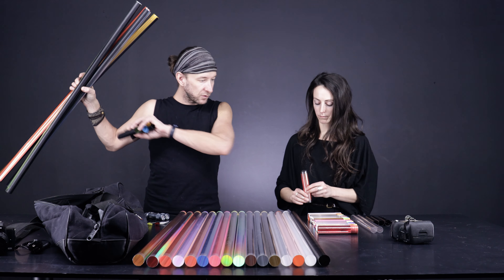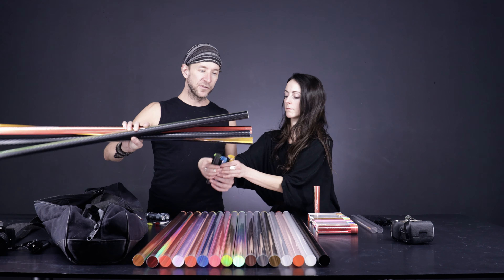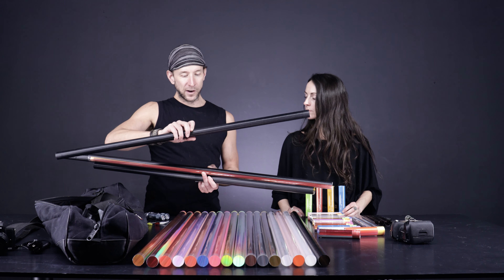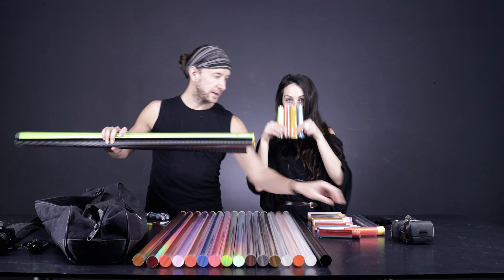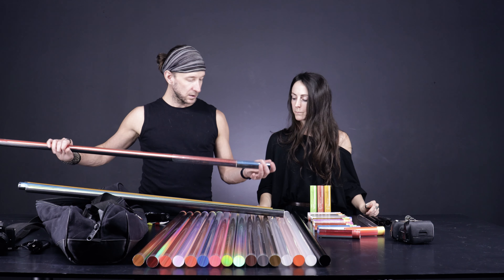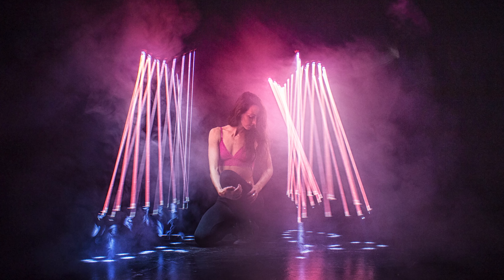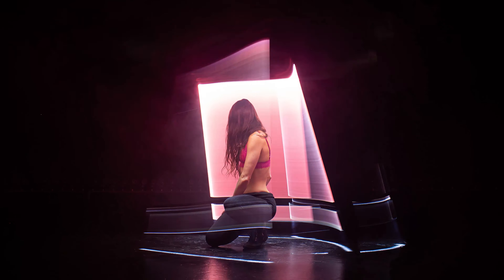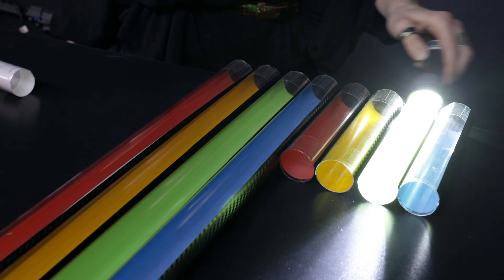Mixing colors with tube light-painting - Tube Stories 177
Ahhhhhhhhhhh I hope you know that I'm not here to sell anything, and that this is only an excuse to make art and share my toys with you guys :) I really enjoyed the two sessions with Kim playing and mixing with these four colors. Now I want to see what YOU are going to make with this new kit!